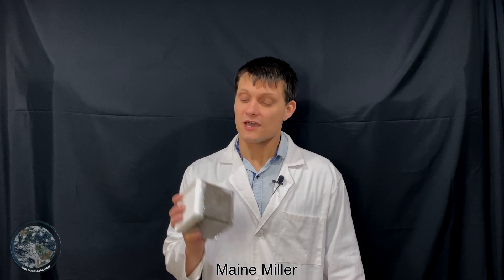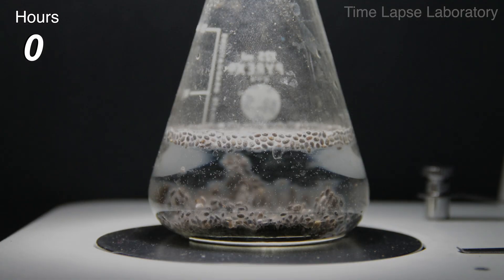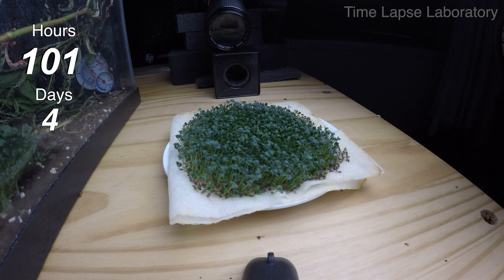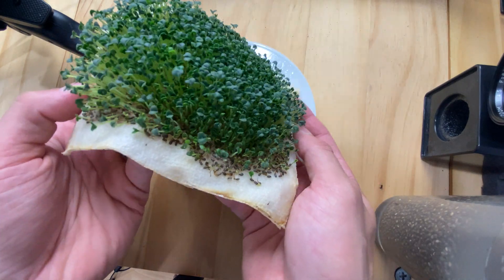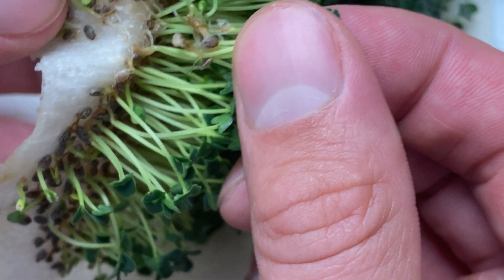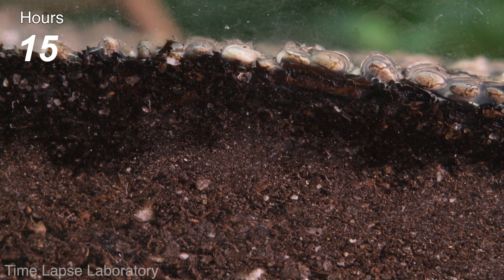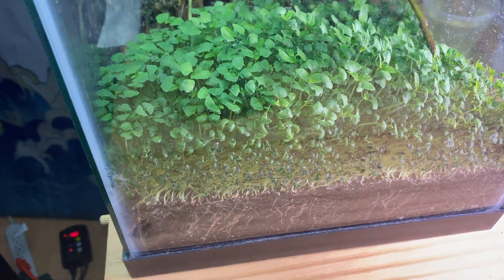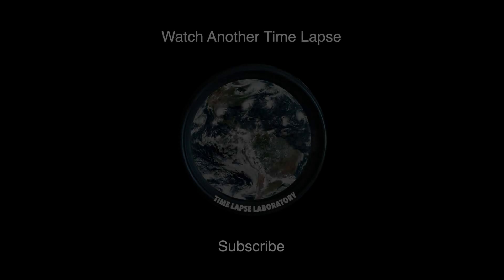Growing 10,000 Chia Seeds | Time Lapse Laboratory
In this Time Lapse Laboratory video I filmed Chia Seeds growing, rehydrating the seeds, and the roots germinating.   I was able to get some great shots of root hairs growing through soil, and a few great examples of positive phototropism.

This video is one of many narrated time lapse videos on this channel.